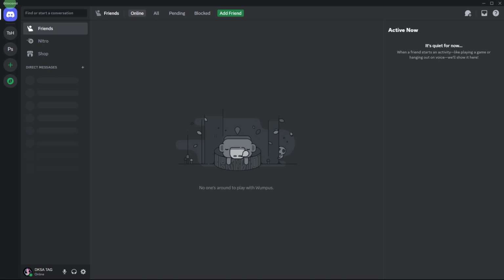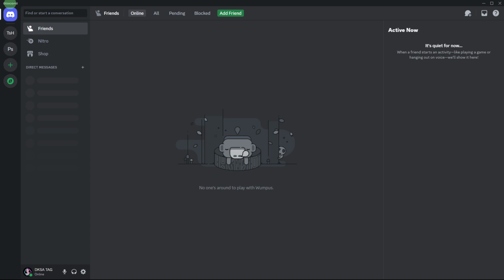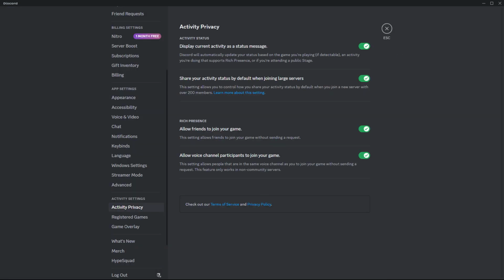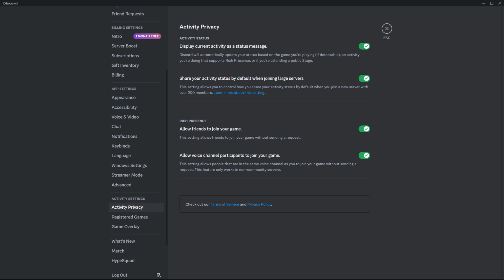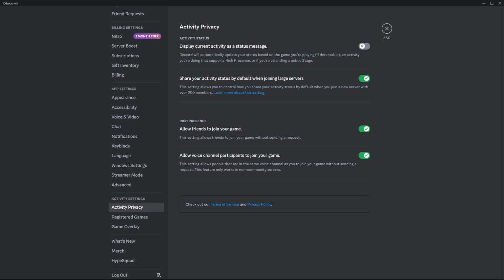How To Stop Discord From Showing What Game I'm Playing (Easy Fix)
This tutorial will answer how to stop Discord from showing what game I'm playing. Use the method described in the video and you will be able to prevent Discord from displaying which game you are currently playing. This gives you more privacy while still being able to use Discord while playing games.